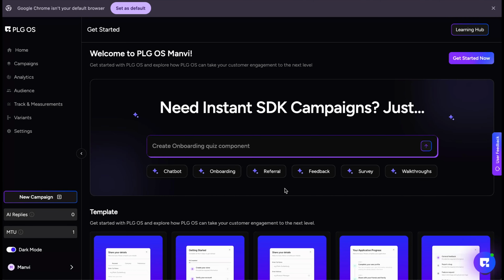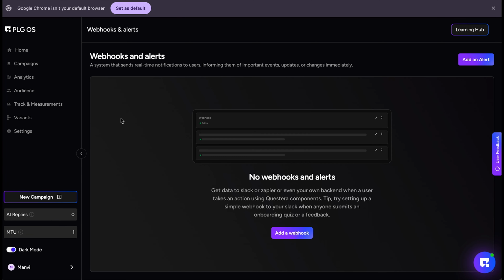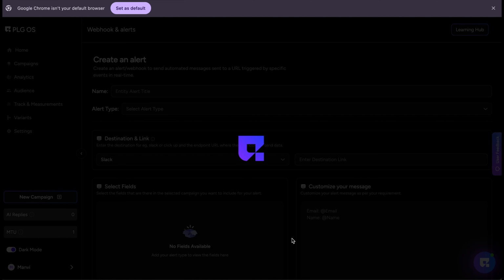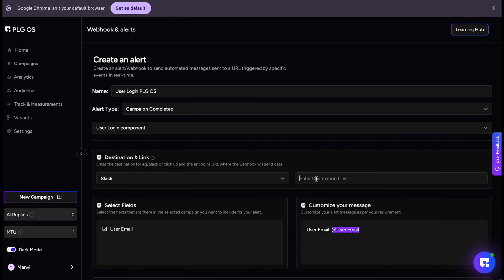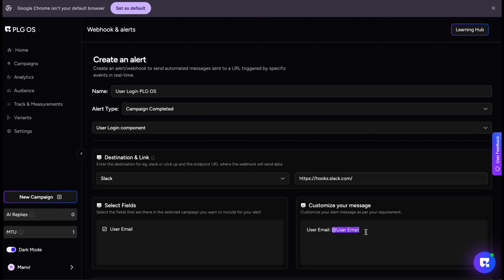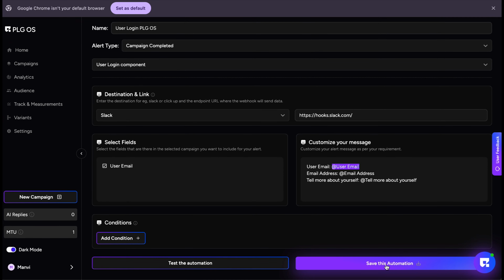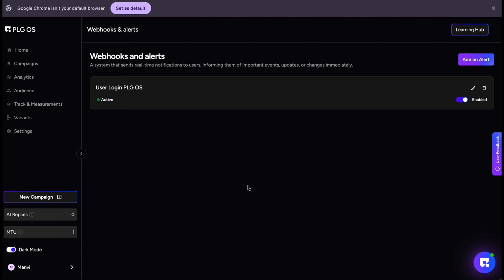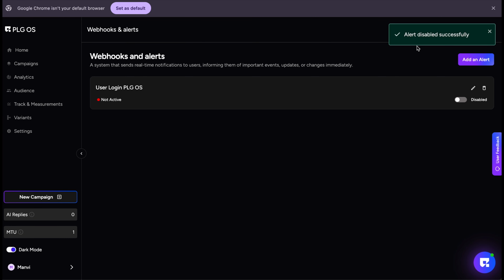How to Create Webhooks and Alerts in PLG OS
In this tutorial, we’ll show you how to create webhooks and alerts in PLG OS to send real-time notifications based on specific events. Learn how to configure destinations, customize messages, and automate alerts to platforms like Slack. With this setup, you can keep your team instantly updated on campaign outcomes and user actions.